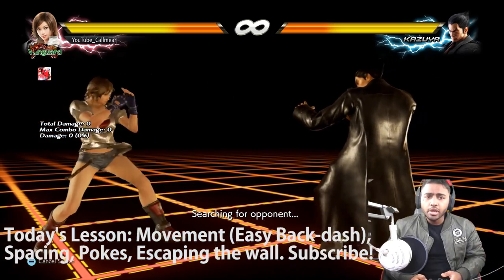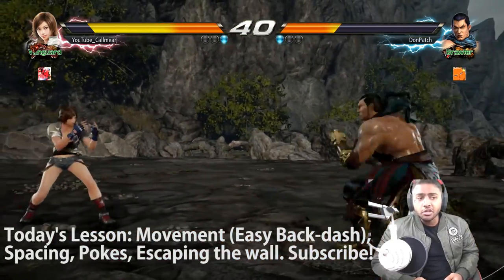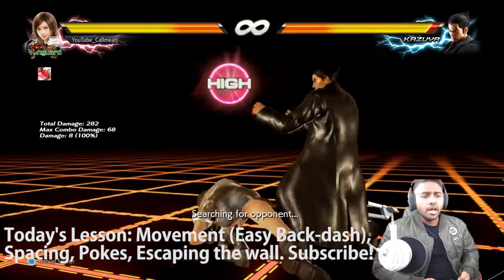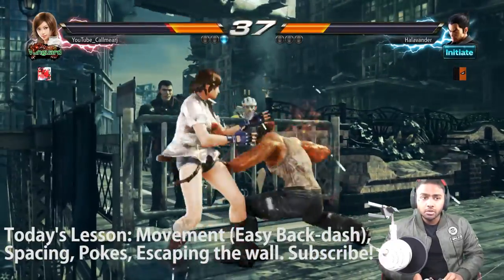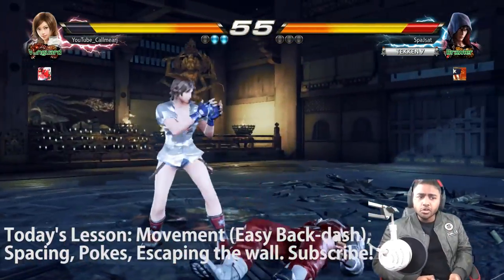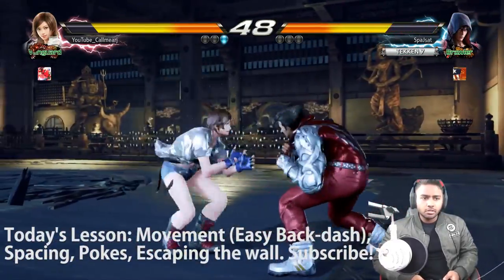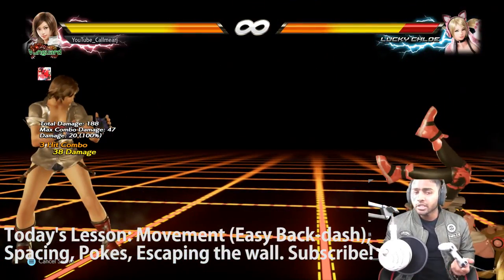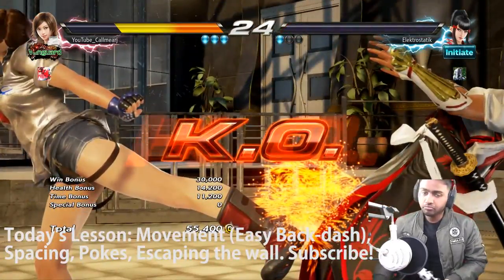Tekken 7 Beginner's Guide - A PRACTICAL Guide How to Win With SPACING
This is going to be STRESS but I will be teaching today in part 1 of many tutorials the basics of Tekken 7 while simultaneously playing online to show you the skills in real life scenarios.
I will be covering a number of areas in this video ranging from:
How to Back-Dash
How to Space
How to Poke
How to trick/Fluster your opponent
How to go on the offense
How to grab break
How to win at Tekken!
If you're into shorter Tekken matches skillfully picked out from the web each day, this is the channel to follow!